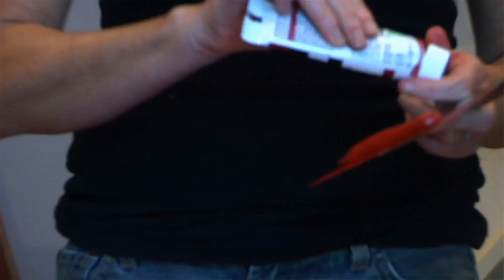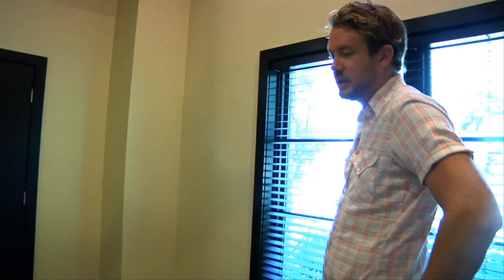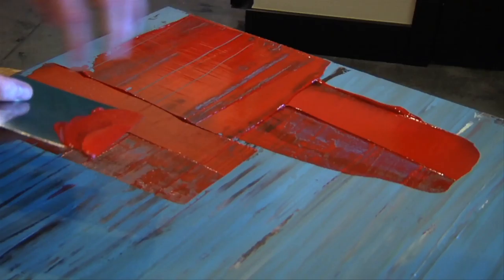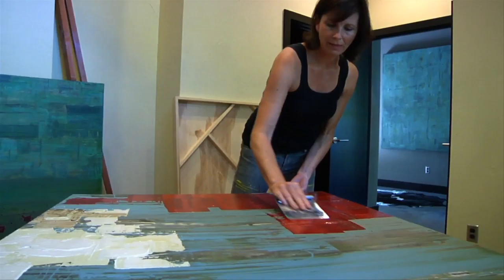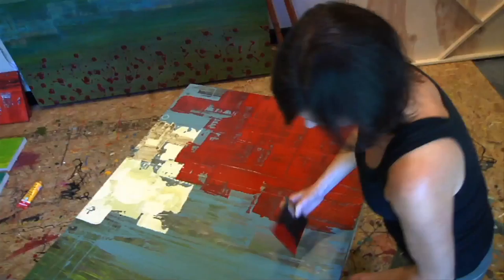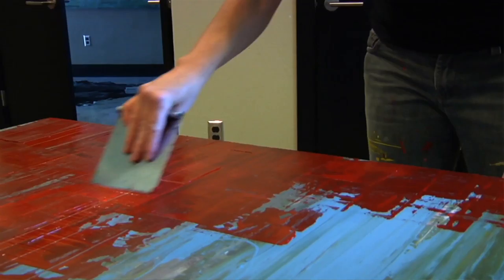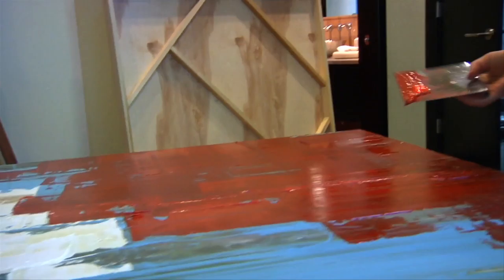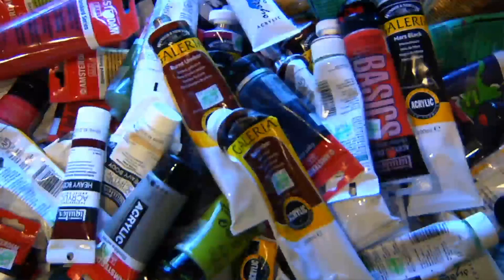Ludivine - The Art of Ludivine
Jonathon drops by abstract painter Shelly Lewis Stanfield's studio space to discuss her art that will be on display at Ludivine.

805 N. Hudson Oklahoma City, OK

Music: Time Promises Power "I Dream of Hovercraft" from the album "Tomorrow Grieves Today"